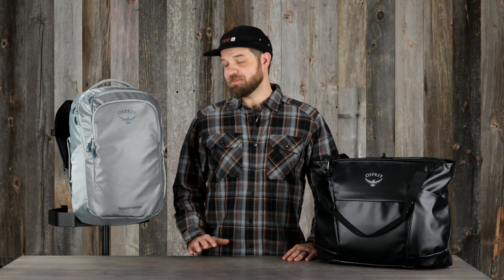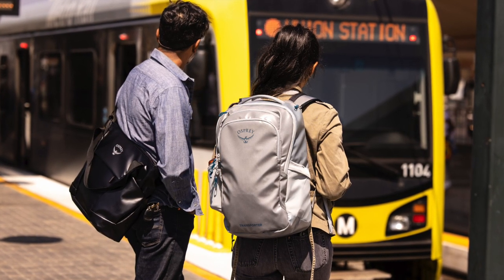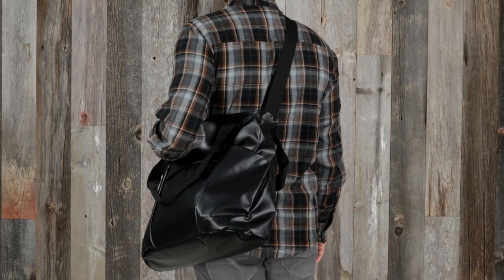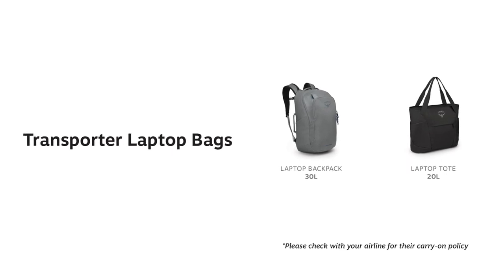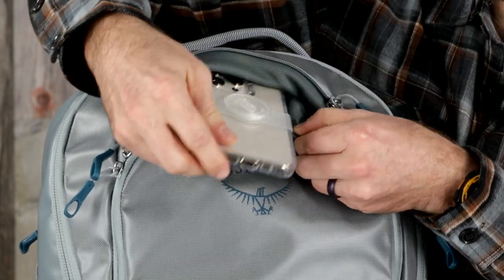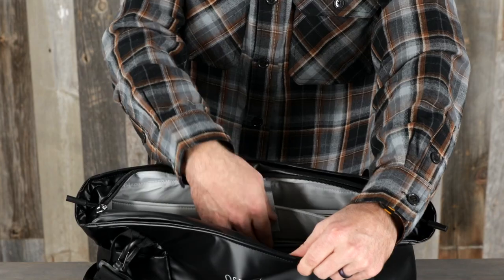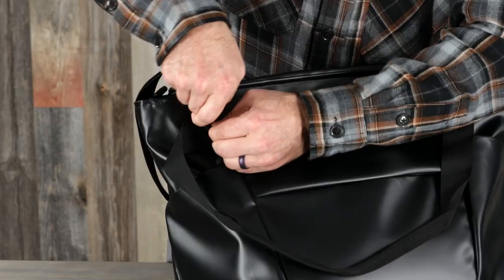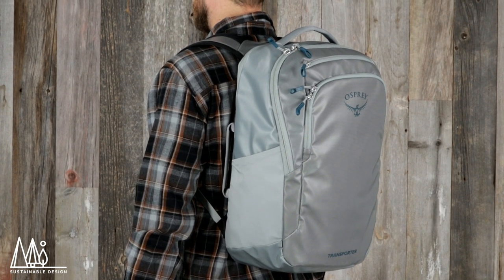Transporter™ Laptop Bags — Everyday Commute — Product Tour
Reliable and rugged, the Transporter Laptop Pack and Tote from the Transporter Travel Series are built to keep your things organized while on the go. The abrasion-proof, water-resistant TPU coated nylon will keep electronics, documents and everyday essentials safe from the elements.

Watch our official Transporter Laptop Bags tour to learn more!

Featuring:
Transporter Laptop Pack
Transporter Laptop Tote